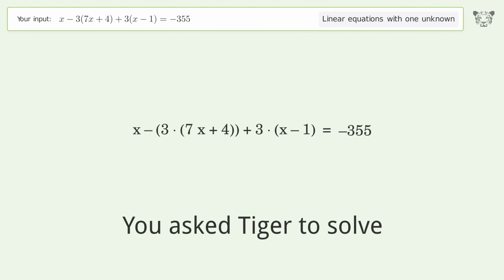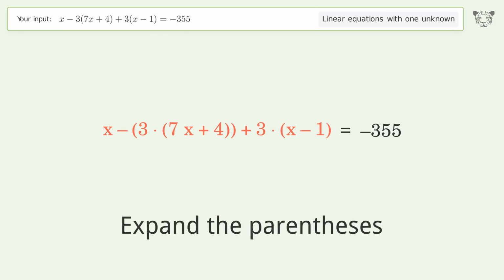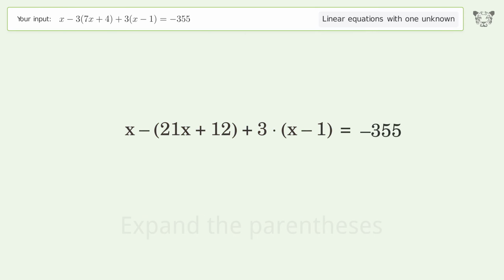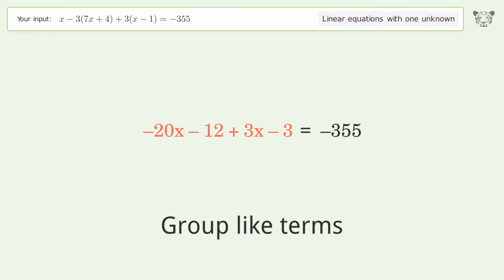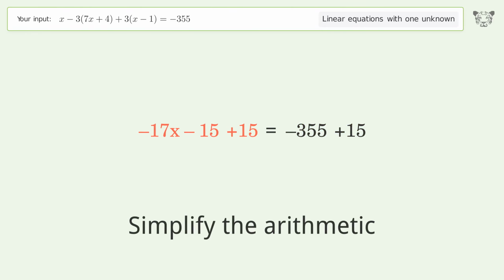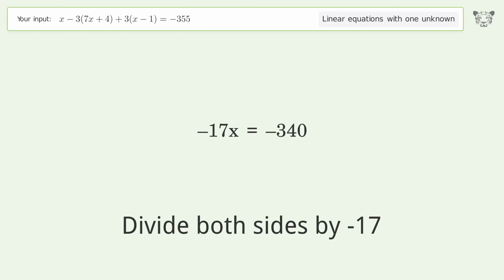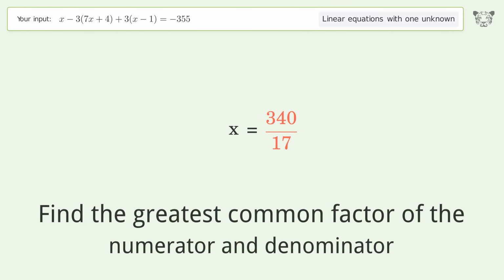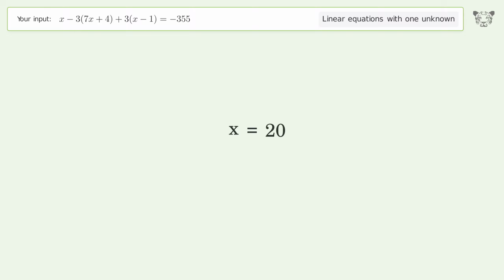Solve x-3(7x+4)+3(x-1)=-355: Linear Equation Video Solution | Tiger Algebra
Struggling with x-3(7x+4)+3(x-1)=-355? Watch our step-by-step video on Tiger Algebra to master this linear equation effortlessly. Also check out for more tips and tricks for dealing with linear equations with one unknown